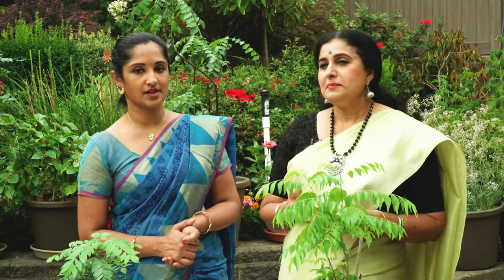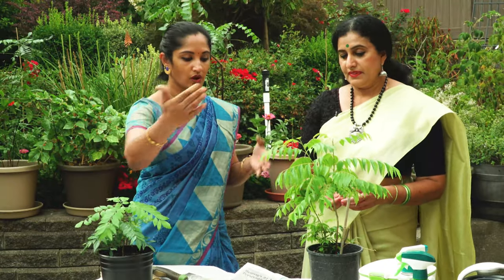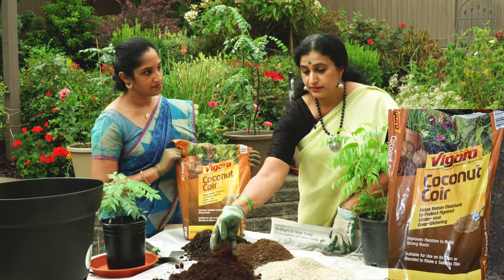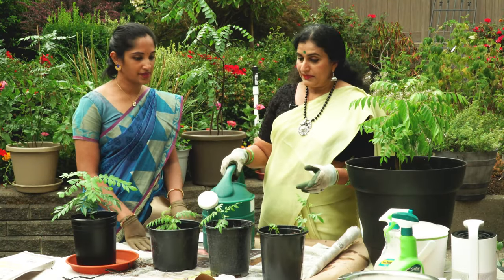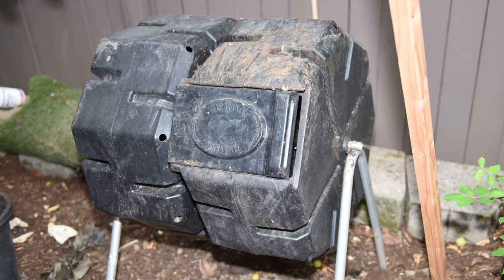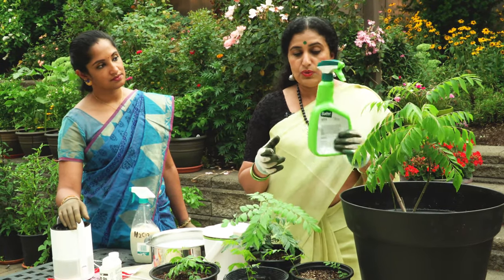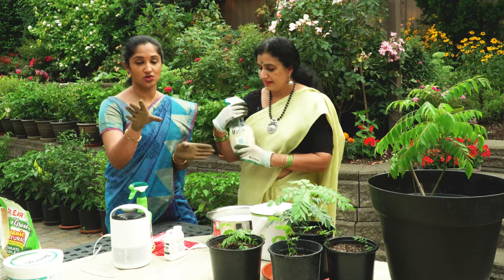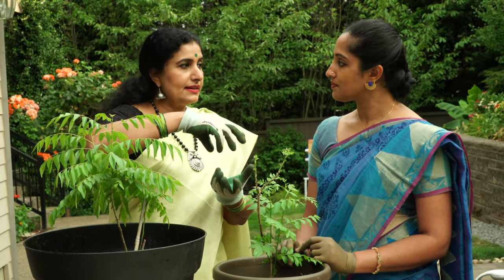How to replant a curry leaf plant, fertilizers, pruning and caring instructions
In this video Linny and I are explaining how to replant a curry leaf plant. She also prunes her curry plant to get more branches. We are also explaining the fertilizers used and caring instructions of curry leaf in the Northwest region of United States (Portland, Oregon).

All the products used in this video are added to Curry TV Amazon Store.

If you have any questions, please let us know. We can answer that to the best of our knowledge.

Enjoy curry leaves, enjoy curry.